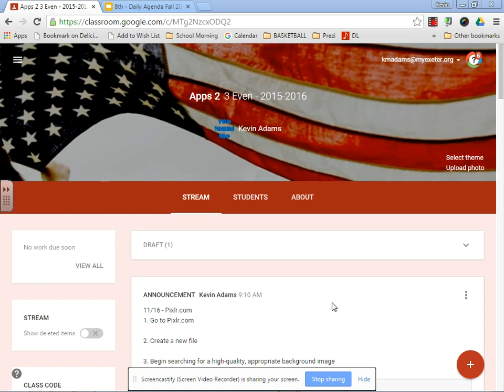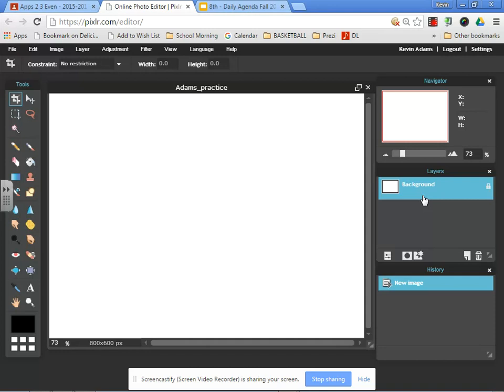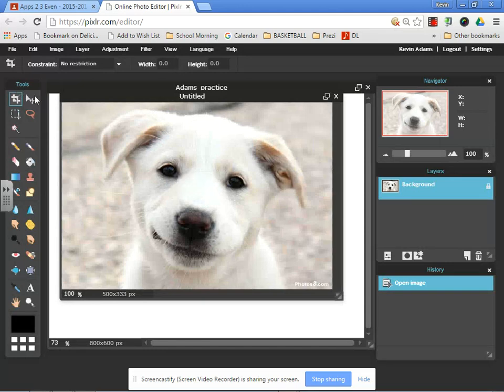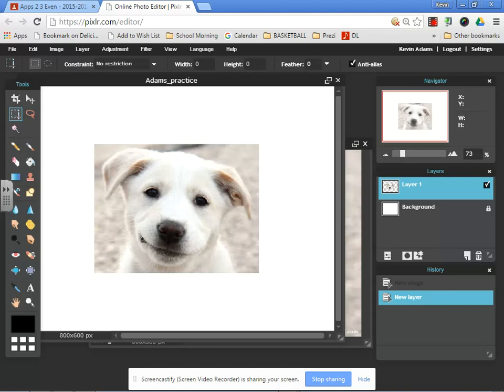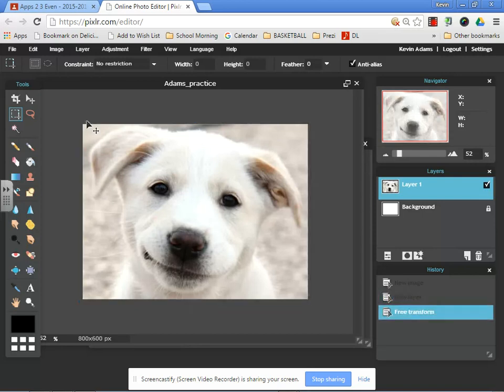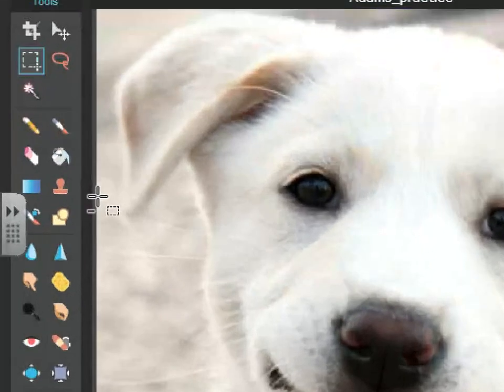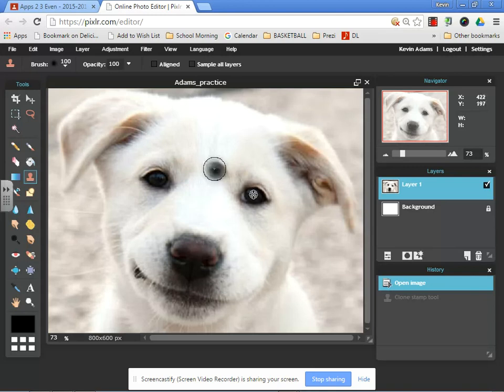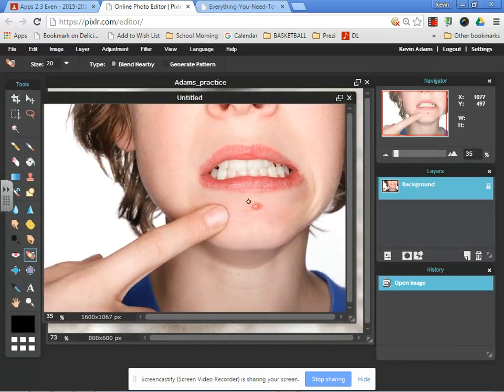Pixlr: Marquee, Free Transform, Clone Stamp, Spot Heal